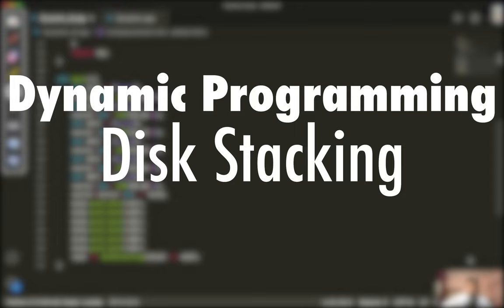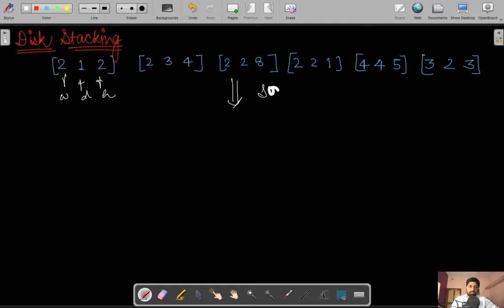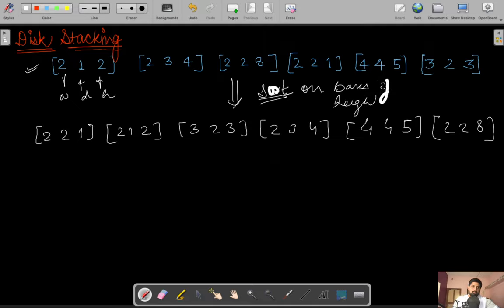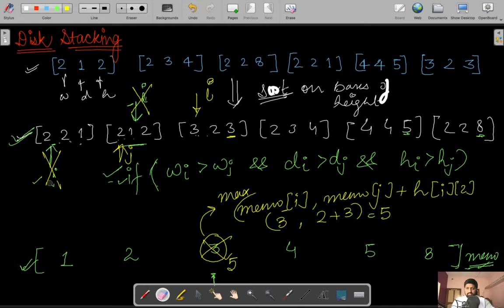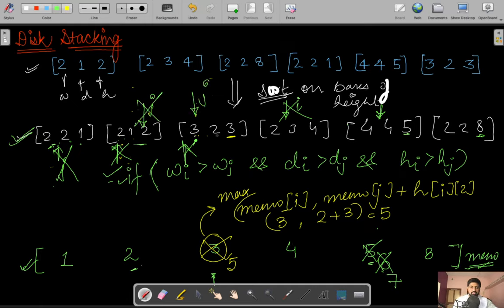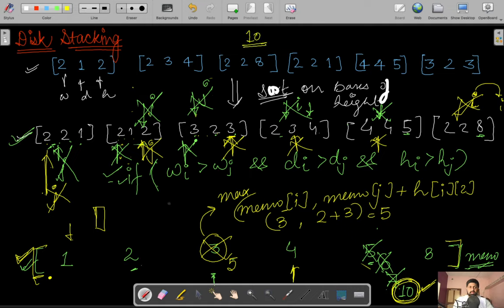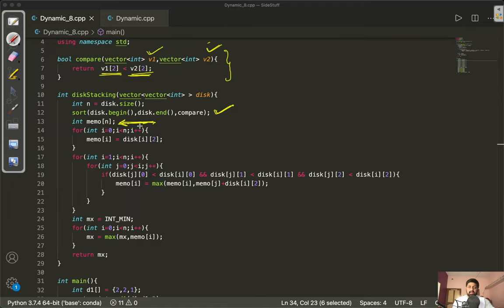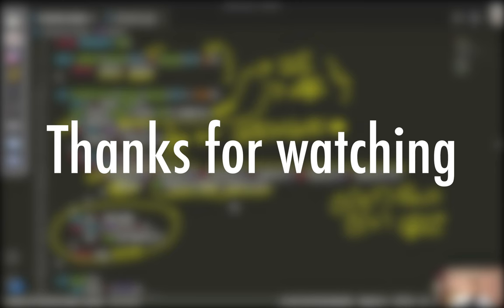Disk Stacking Problem | Box Stacking Problem | Dynamic Programming | Interview Prep. | IIT Kanpur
This video explains a very important dynamic programming interview problem which is the disk stacking problem which is also known as box stacking problem.This problem is similar to or we can say extension to very famous problem that is longest increasing subsequence.In this problem, we are required to pile up disk one on top of the other so that we form the maximum height of disk pile-up. This problem is solved efficiently with the help of Dynamic Programming concept. It take O(n^2) time to solve this problem, this complexity is same as LIS. It has the complexity of O(n).

Editor used : Visual studio code
Laptop : Macbook pro
Editing software used : Adobe premiere pro
Writing software used : Open board
Mic used
Writing pen and pad used